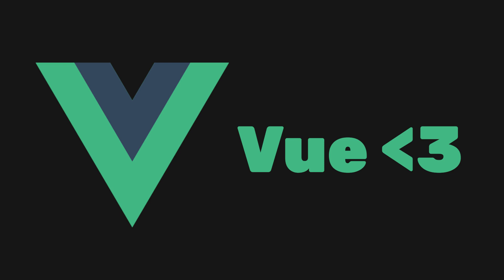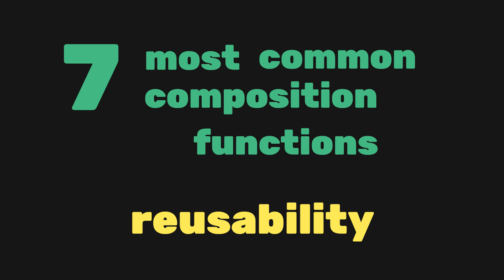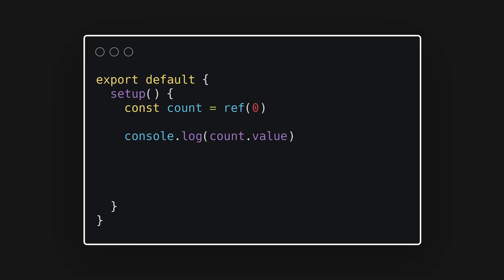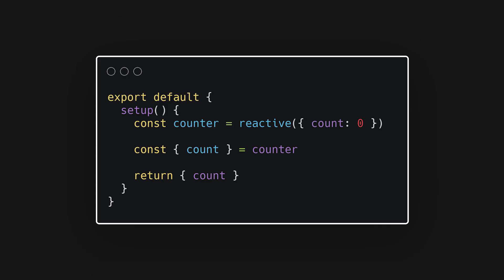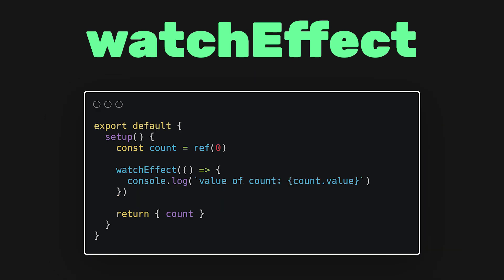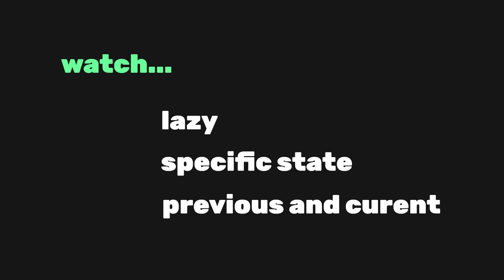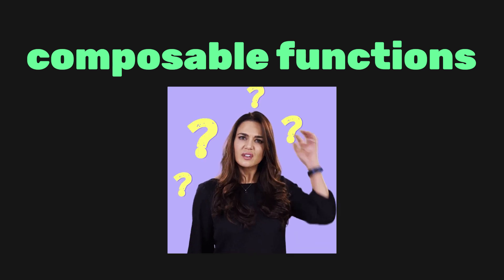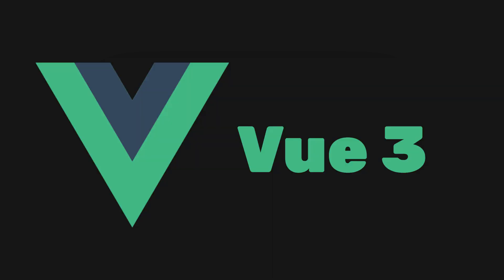7 Important Vue 3 Composition and Composable Functions Explained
Today will look at the 7 most common composition functions in Vue 3. We'll also create our own composable function to maximize reusability throughout our codebase. Prior to Vue 3 developers need to create large complex javascript objects which contained all the state, methods, watchers and computed properties.

⭐ TIMESTAMPS ⭐
0:00 - Why Composition API?
1:21 - ref and reactive
2:29 - toRefs
2:57 - computed
3:37 - watchEffect
3:48 - watch
4:36 - lifecycle functions
5:13 - comosable functions